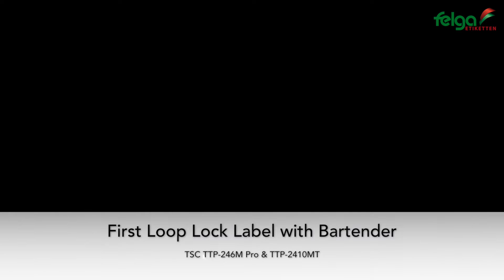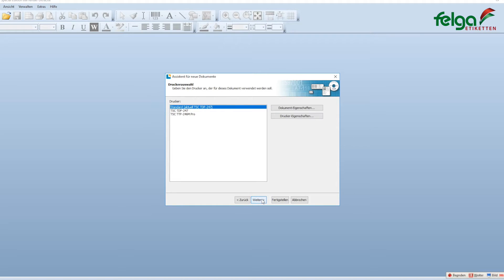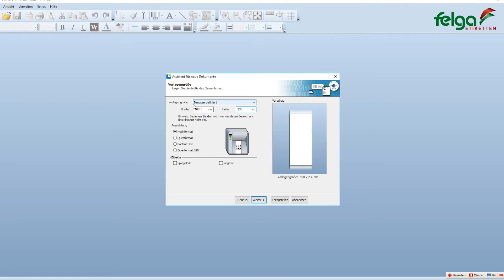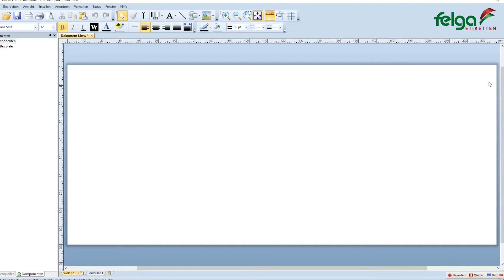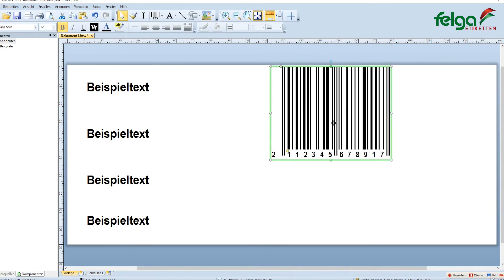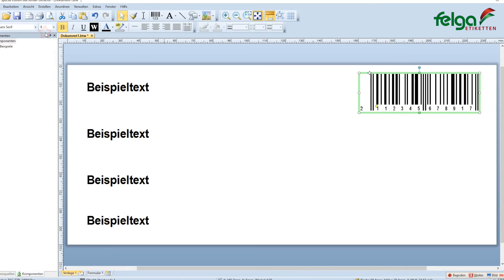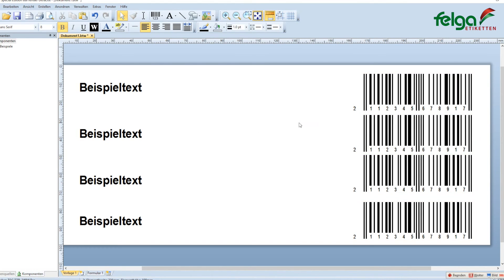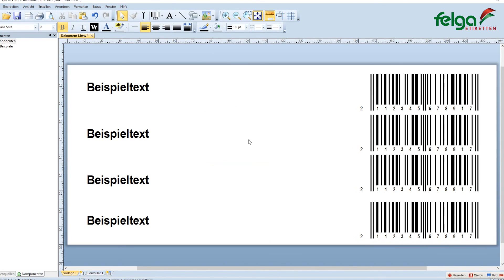Instructions: First Loop Lock Label with Bartender - TTP 246M Pro and TTP 2410MT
First Loop Lock Label with Bartender